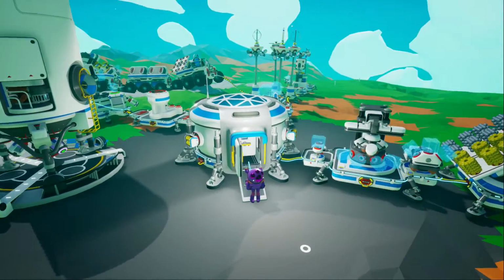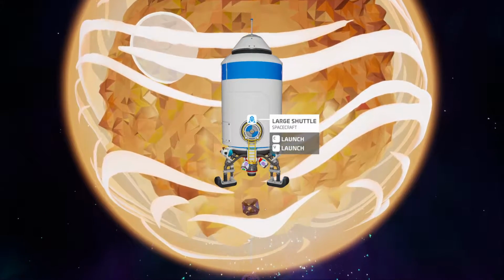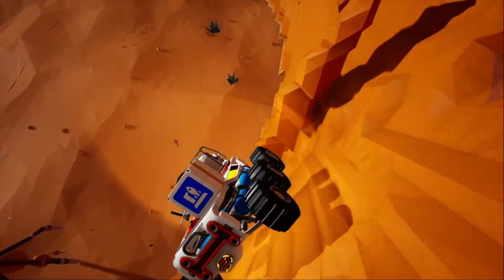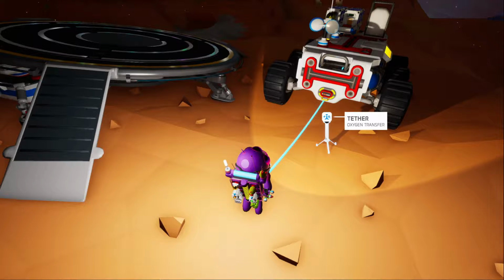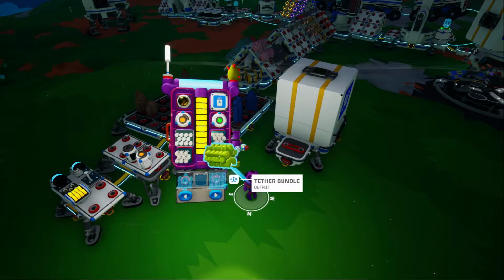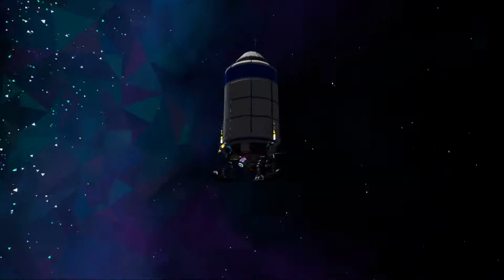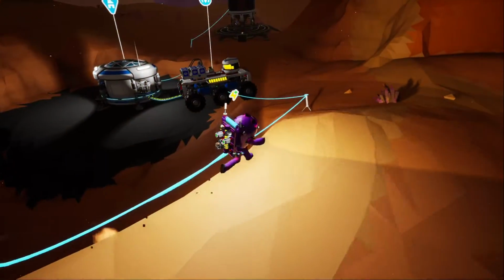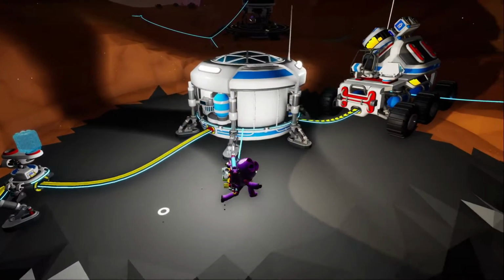Astroneer. Part 15. Settling Calidor wasn't as easy as I thought!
Well, it's that time where I execute a carefully devised plan, but badly.